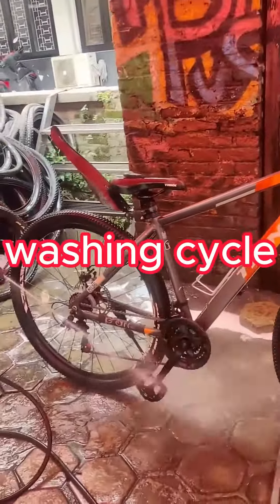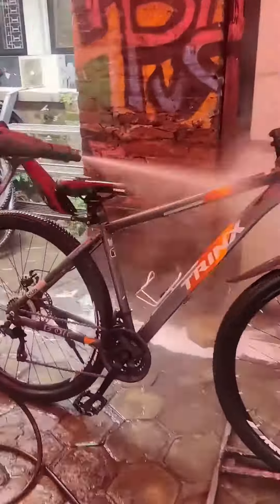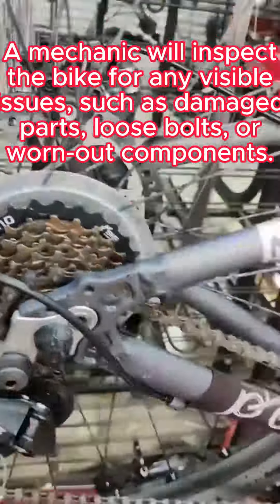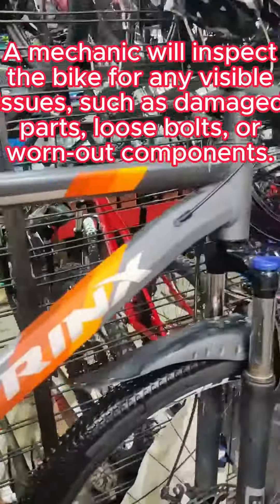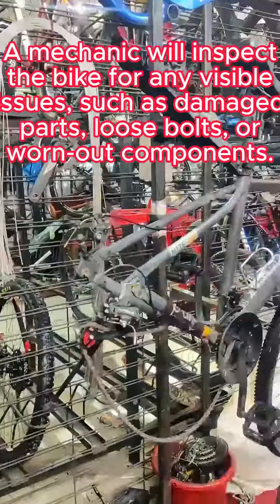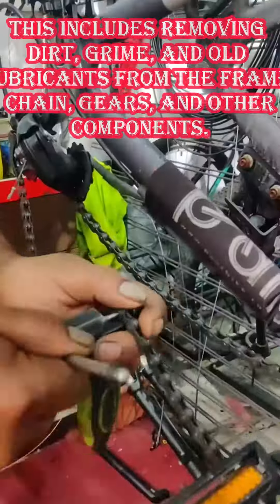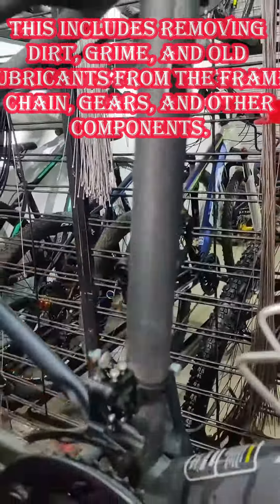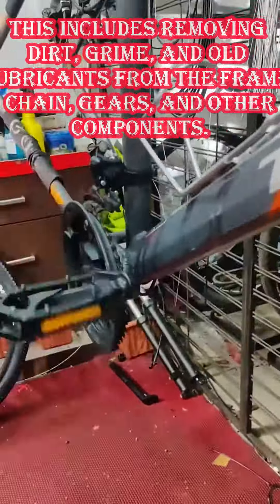Panc mtb servicing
Cleaning: The first step is usually to clean the bike thoroughly. This includes removing dirt, grime, and old lubricants from the frame, chain, gears, and other components.

Inspection: A mechanic will inspect the bike for any visible issues, such as damaged parts, loose bolts, or worn-out components.

Lubrication: Proper lubrication of the chain, gears, and other moving parts is essential for smooth operation. Lubricants help reduce friction and prevent rust.